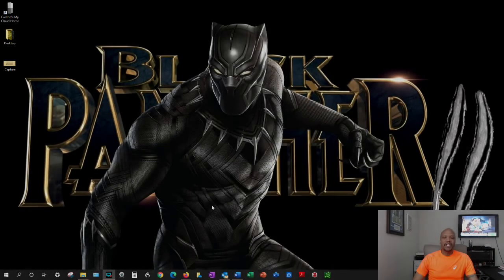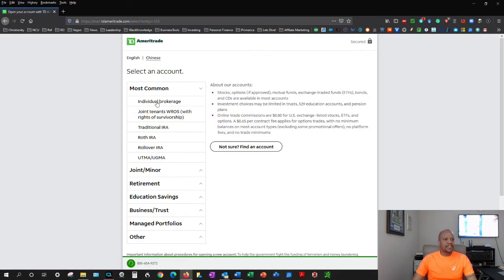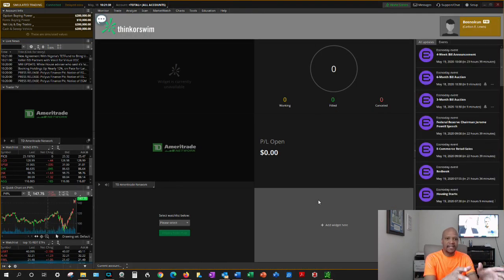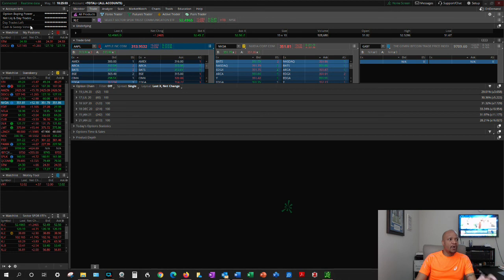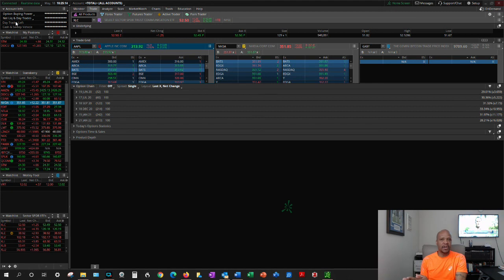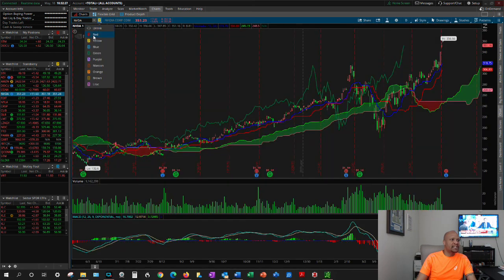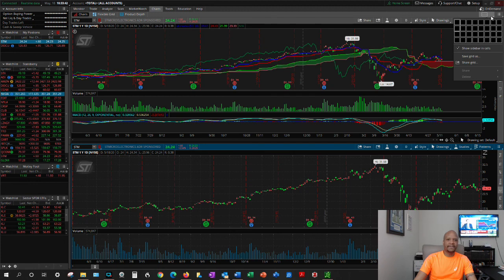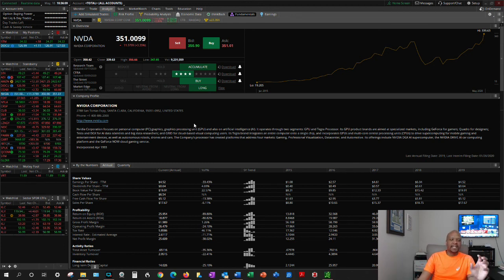Learn to Buy and Trade Stocks for Beginners | TD Ameritrade ThinkorSwim Part1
Part 1 of 7 for beginners. Learning the Thinkorswim Platform for effective trading across all markets.

(under construction)

Technical Analysis of Financial Markets – Text
Technical Analysis of Financial Markets – Workbook
Intelligent Investor – Revised Edition

Other Resources
Ichimoku Charting and Technical Analysis
Options as a Strategic Investment
Monitor Setup: Dell 27” Ultrasharp U2719DX IPS Monitory (2X)
Logitech MK550 Wireless Keyboard and Mouse;
Logitech c920 HD Pro Webcam